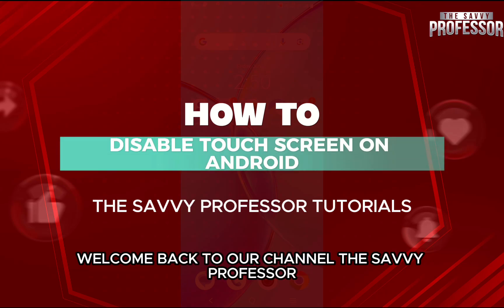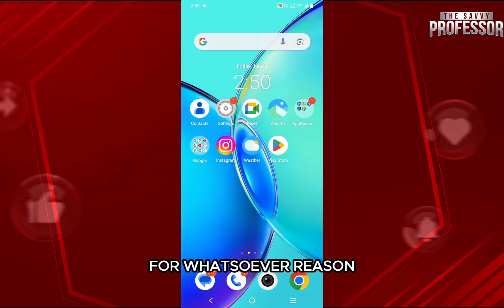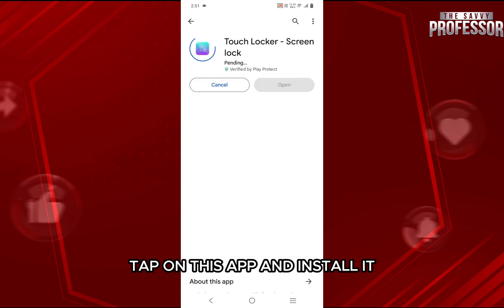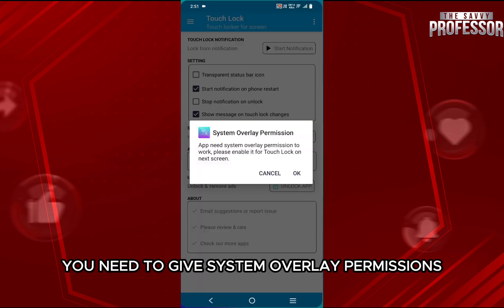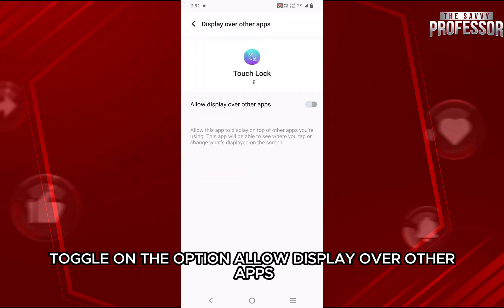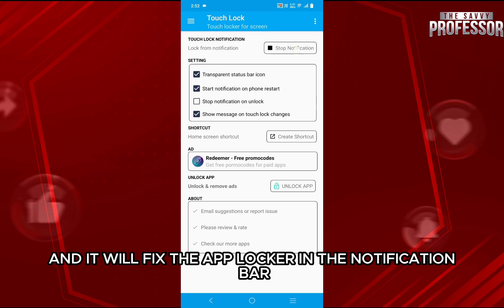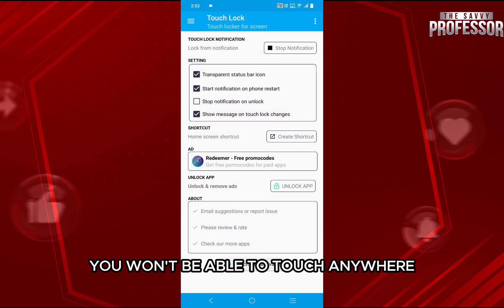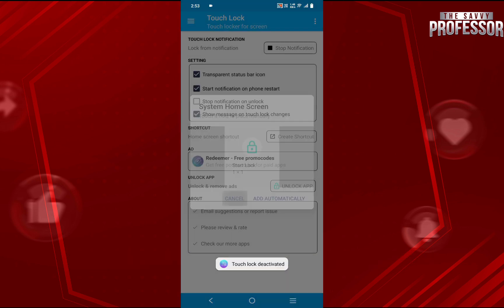How To Disable Touch Screen On Android (How To Turn Off Touch Screen On Android)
How To Disable Touch Screen On Android (How To Turn Off Touch Screen On Android). In this video tutorial I will show you how to disable touch screen on Android.